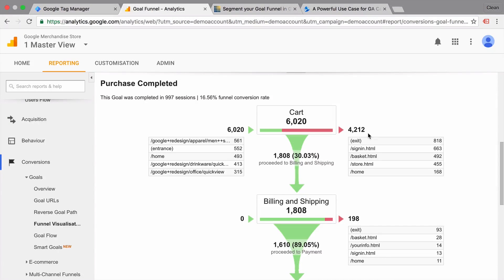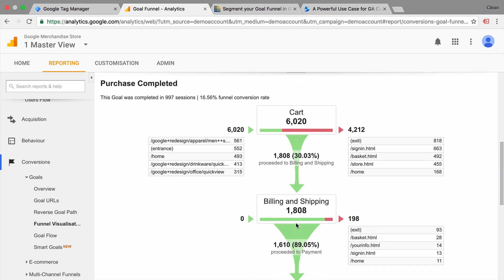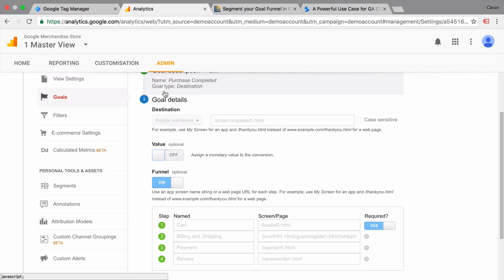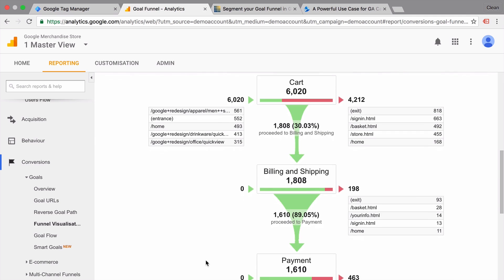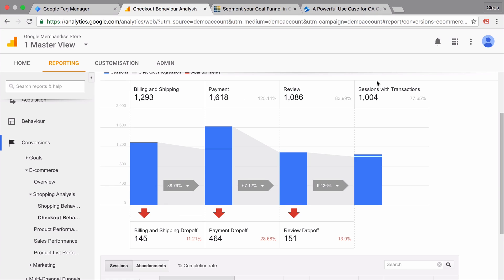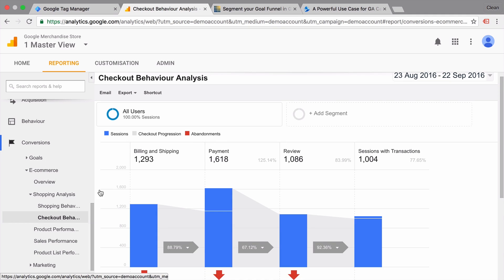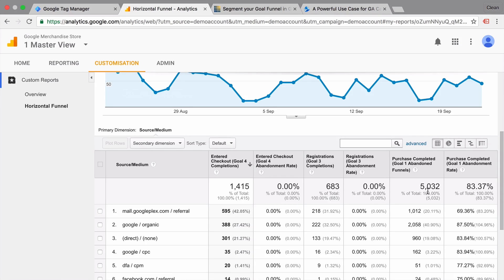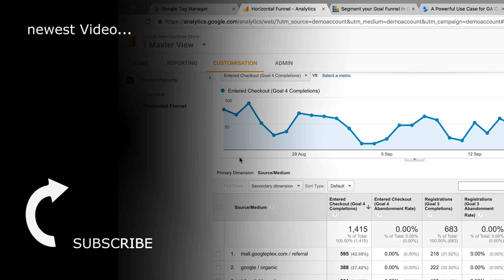3 ways to view Funnels in Google Analytics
Google Analytics Funnels can be viewed differently in GA itself. In this video, we are exploring the Funnel Visualization view, Horizontal Funnels and Enhanced Ecommerce tracking funnels.

There are also Goals Flows and the reversed funnel steps that you could take a look at, but for simplification we have excluded them in this video.

OUTLINE:
0:00 - Introduction
0:38 - #1 Goal Funnel Visualization
1:03 - How to Use the Goal Funnel Visualization
1:53 - How to Set Up the Goal Funnel Visualization
4:20 - #2 Checkout Behaviour Analysis Funnel - Enhanced Ecommerce Tracking
6:22 - #3 Horizontal Funnel Using a Custom Google Analytics Report
6:49 - How to Set Up Custom Google Analytics Report